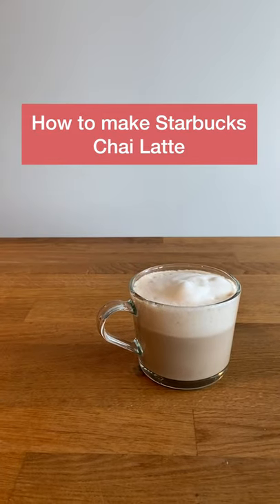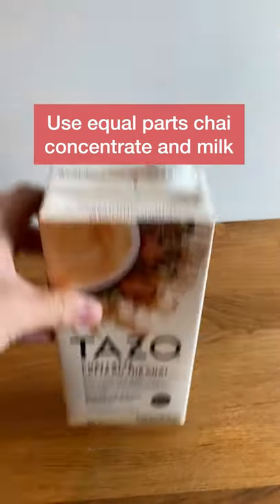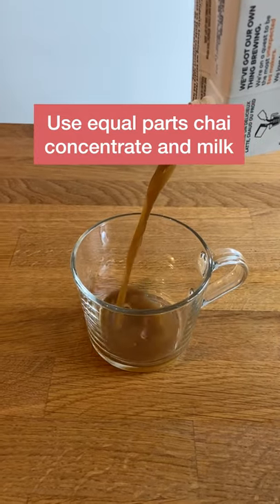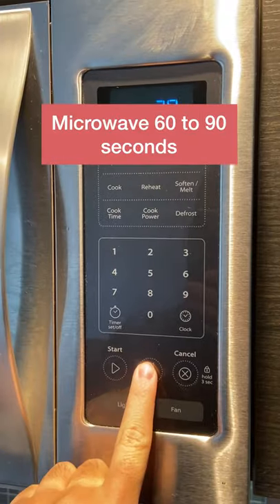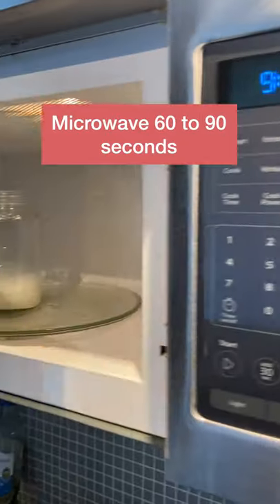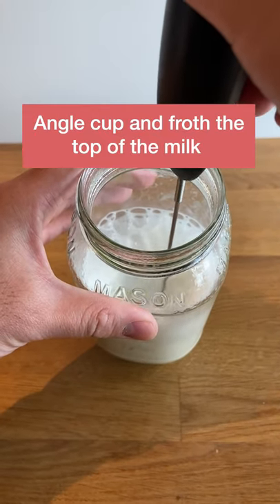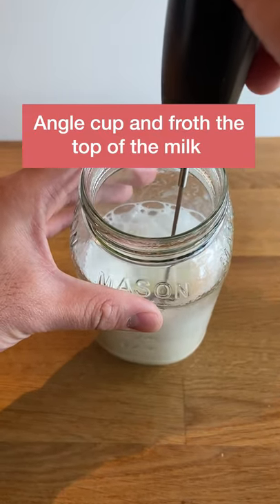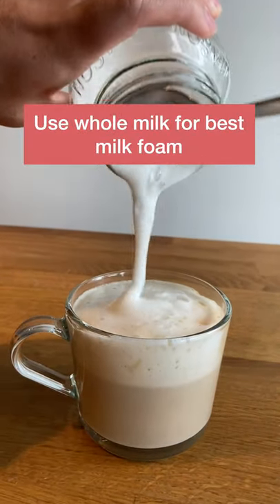How to make Starbucks Chai Tea Latte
How to make Starbucks Chai Tea Latte at home and save money while maintaining a very smilier taste toe the Chai Tea Latte you would get at Starbucks. Make sure you use the Tazo chai tea concentrate to get the same taste as Starbucks. Using a fattier milk such a whole or 3%+ will ensure the foam tastes even more amazing and froths much thicker. Starbucks Chai Tea Latte is my favourite drink, my second favourite drink would be Starbucks London Fog!

Milk Frother:

Whole Milk:

Chai concentrate:

Milk Froth Pitcher: